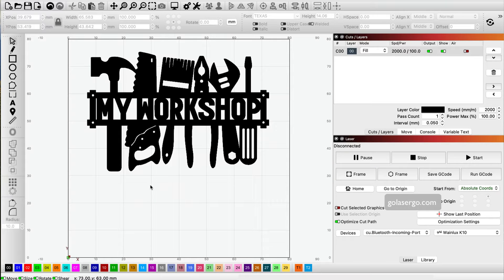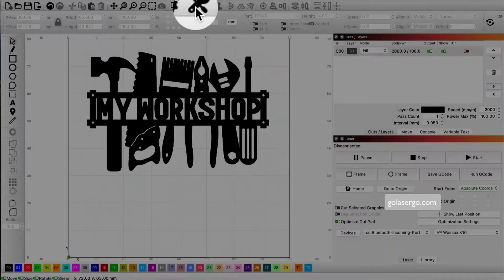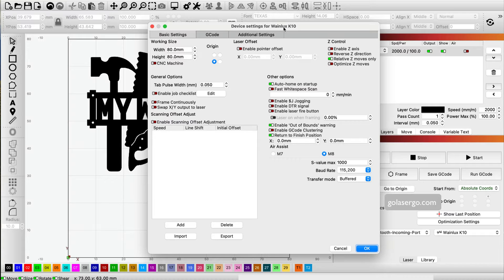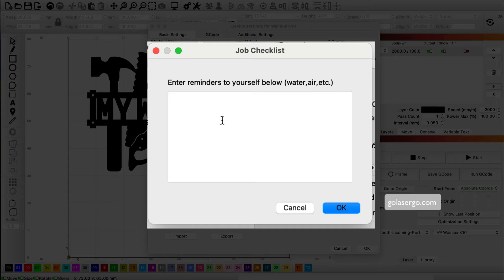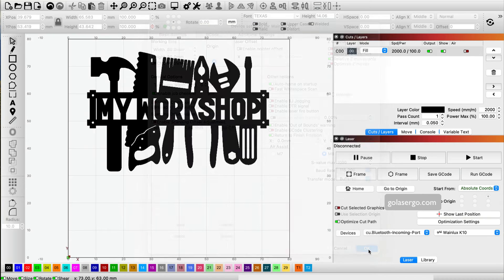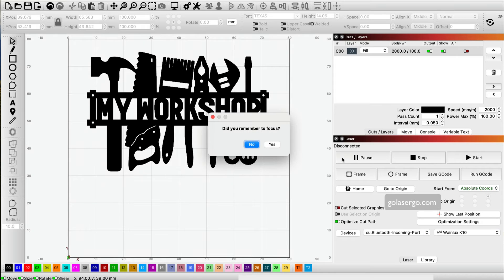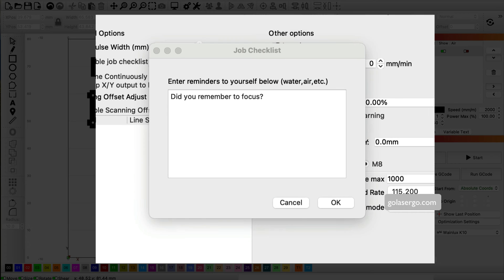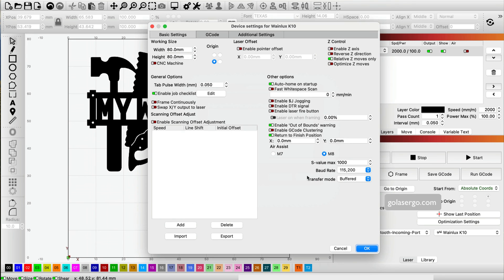Set up Reminders Using LightBurn Job Checklists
In this step-by-step video tutorial, you will learn how to customize a job checklist in Lightburn. These Lightburn checklists provide reminders for things that need to be done before starting your laser. This can include things like remembering to focus, remembering to turn on your air purifier or air assist, or putting on your safety glasses.